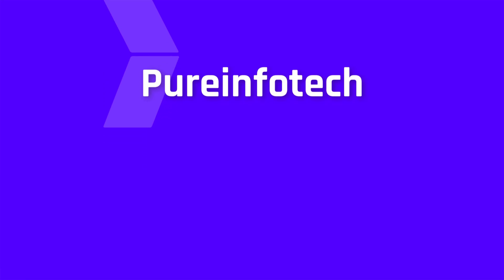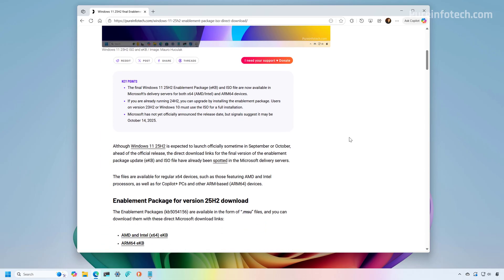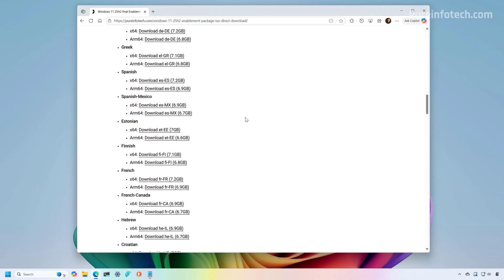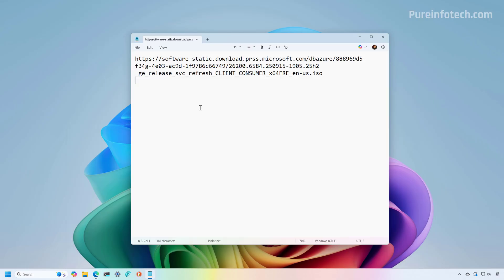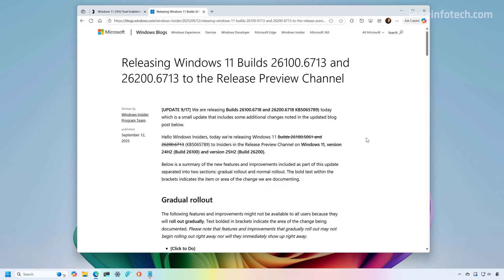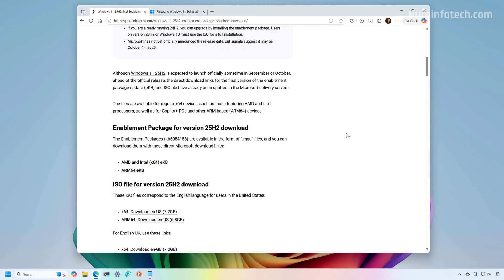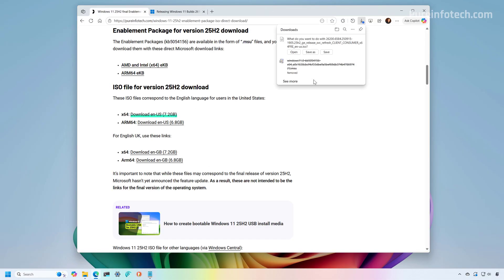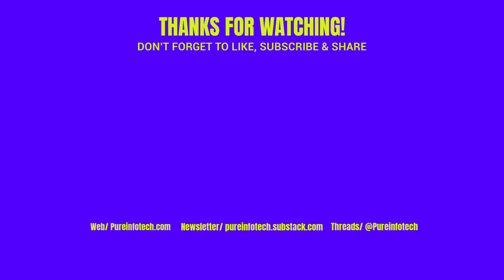Windows 11 25H2 ISO and eKB Direct Downloads | Official | Final Version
See How ➡️ Steps to download Windows 11 25H2 final versions ISO file and Enablement Package (eKB) ahead of the final release of the operating system.

00:00 – Intro
00:14 – Windows 11 25H2 download steps
02:48 – Outro